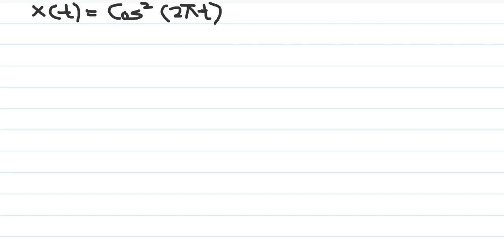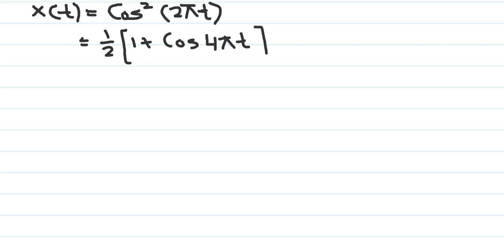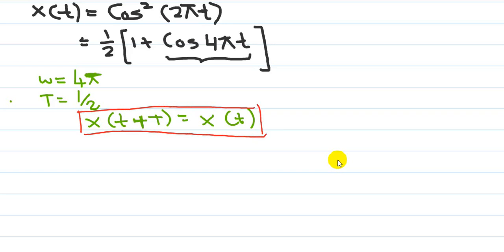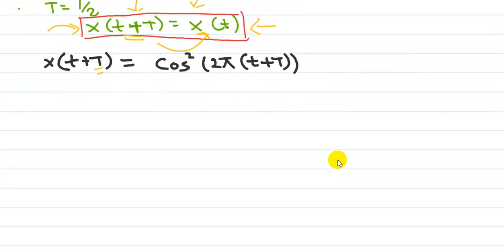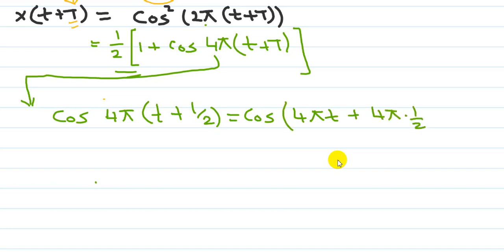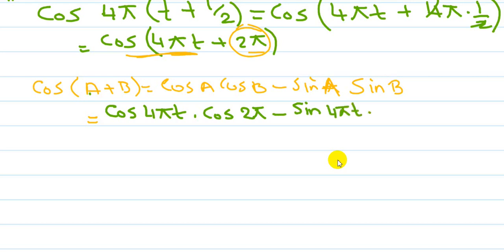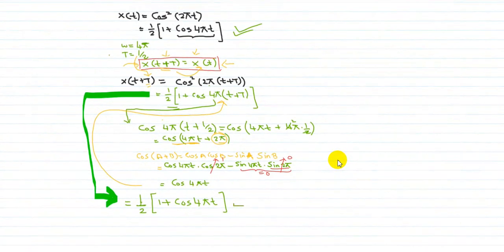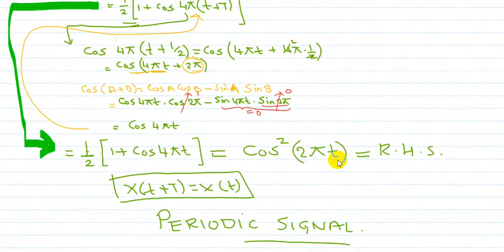Q5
Periodic & Non Periodic
Fundamental Period/Frequency